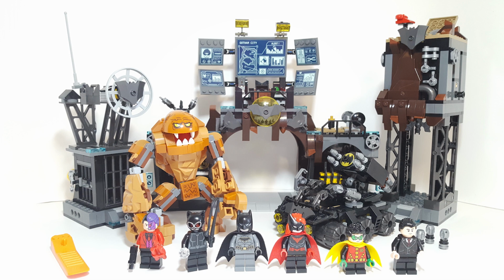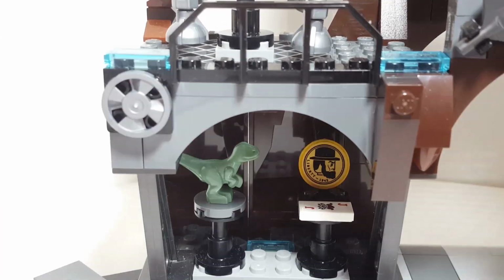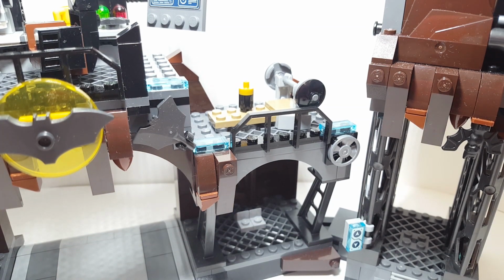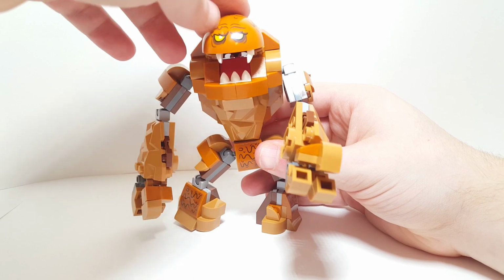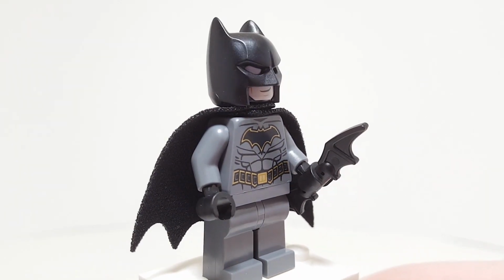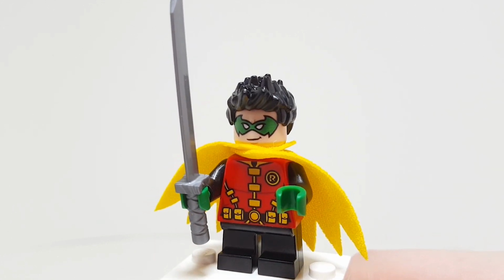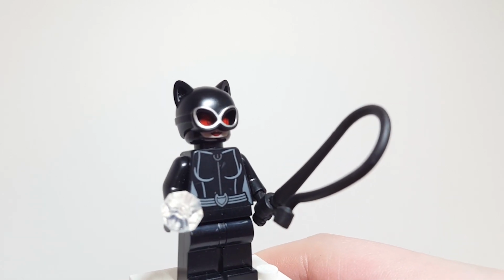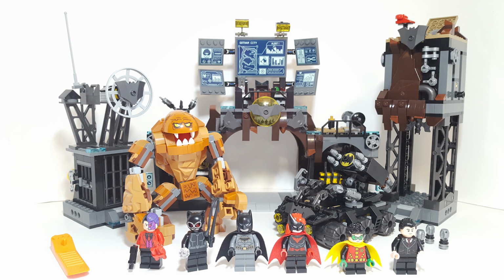LEGO Batman - Batcave: Clayface Invasion 76122 Set Review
Today we're looking at the final review of all the 2019 Summer Batman sets! I know everyone has been asking for it, my apologies. You'll hear the explanation in the video :)